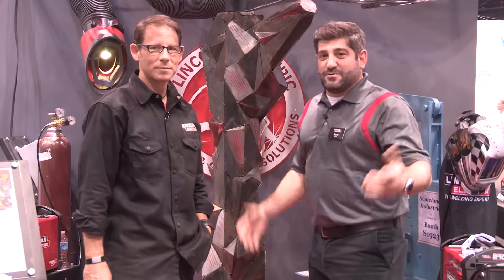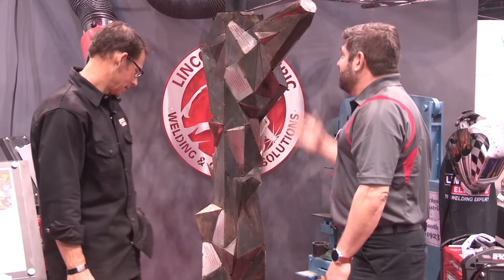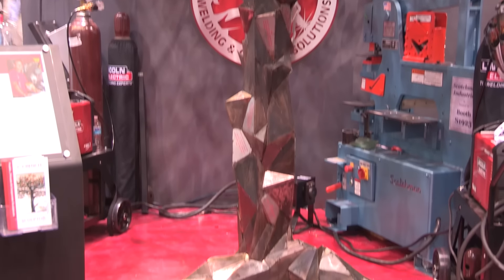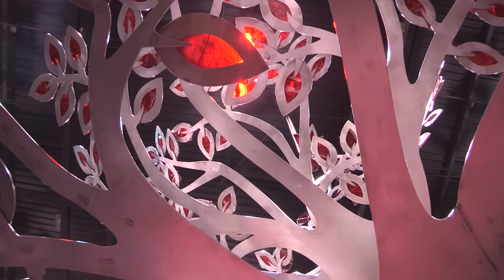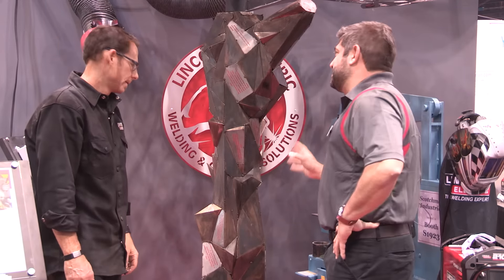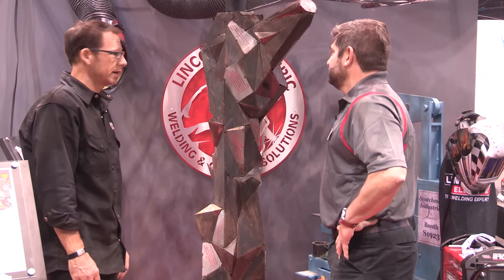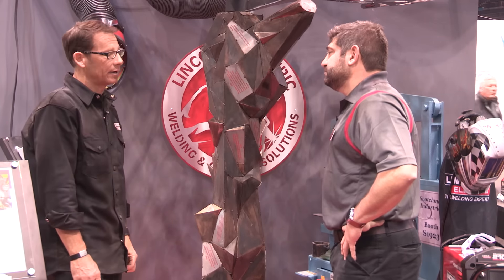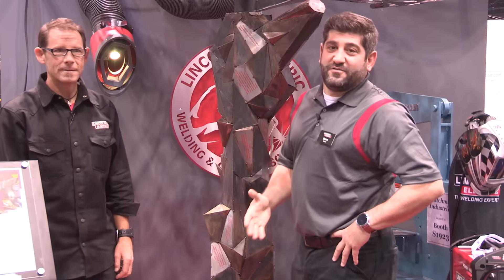The Lincoln Electric "Roots of Excellence" Sculpture at FABTECH 2015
A look at the "Roots of Excellence" sculpture that was built at FABTECH 2015 with the Lincoln Electric POWER MIG 210 MP Multi-Process Welder.